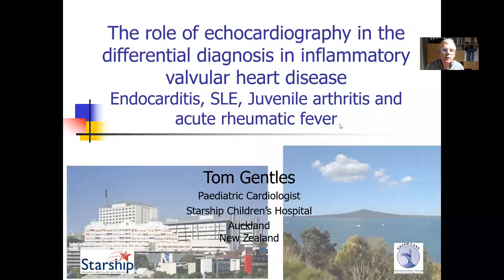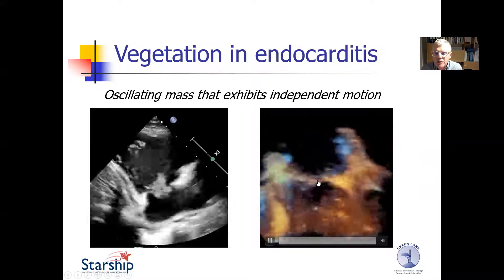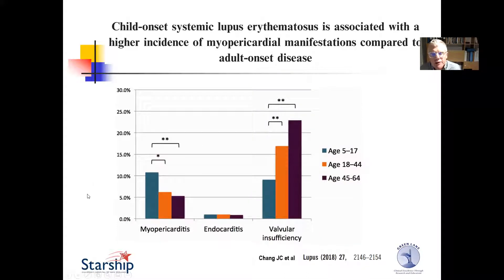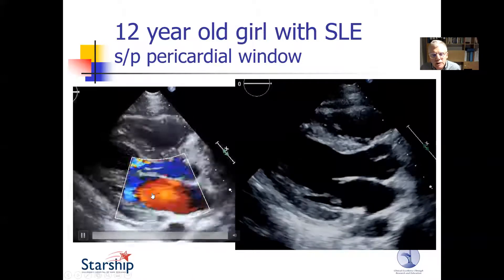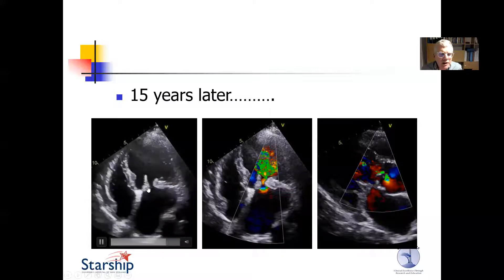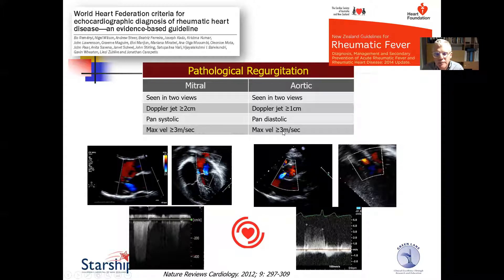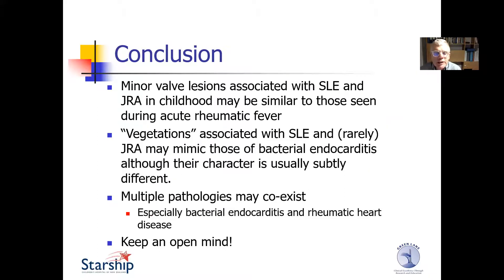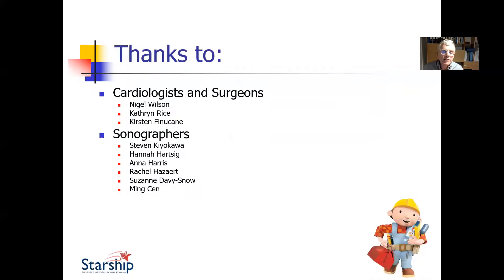AEPC 2021 - Rheumatic fever: Role of echocardiography in the differential diagnosis in ...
AEPC 2021 - Rheumatic fever: Role of echocardiography in the differential diagnosis in inflammatory valvular heart disease - endocarditis, SLE, Juvenile arthritis and acute rheumatic fever
Tom Gentles (New Zealand)